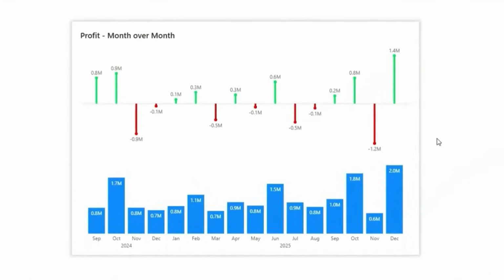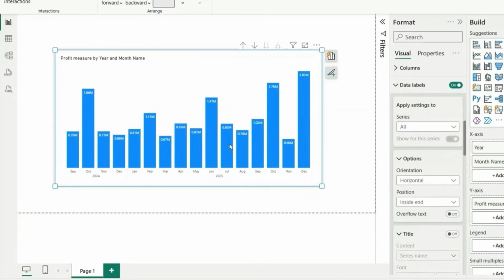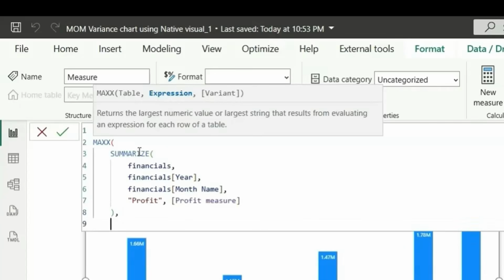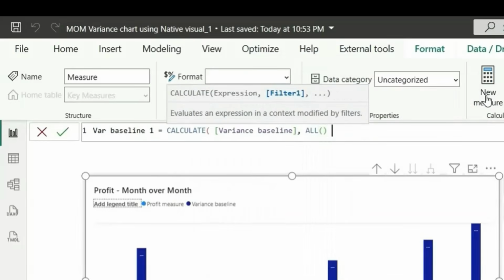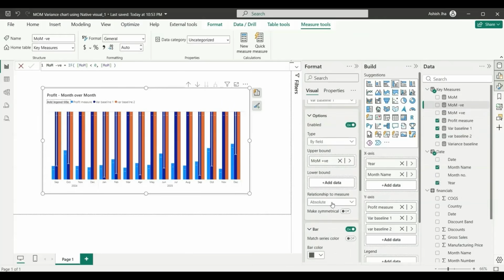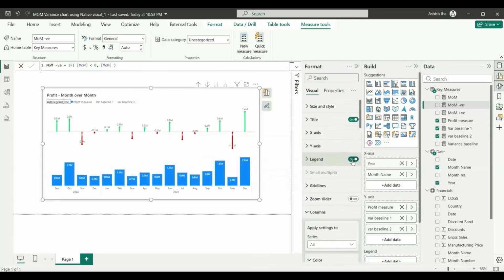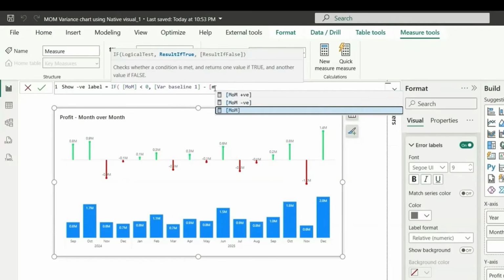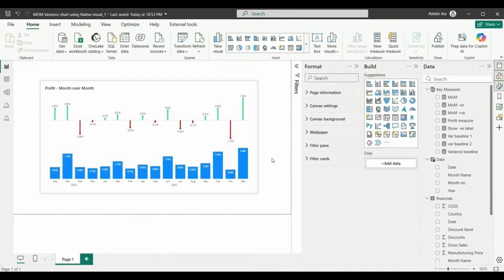Variance MoM Chart in Power BI Using Native Visuals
Variance MoM chart in Power BI using native visuals — no custom visuals required.
Learn how to build a clean, production-ready Variance MoM chart in Power BI the right way.

Most Variance MoM charts fail because of poor visual choices, incorrect DAX logic, or over-reliance on custom visuals. This video shows how to design a clear, scalable, and performant Variance MoM chart using only native Power BI visuals.